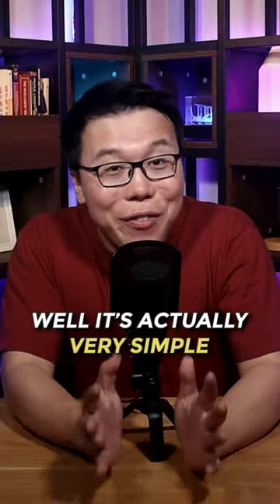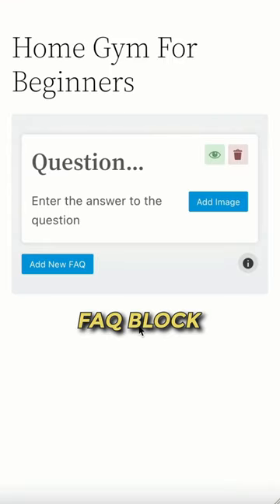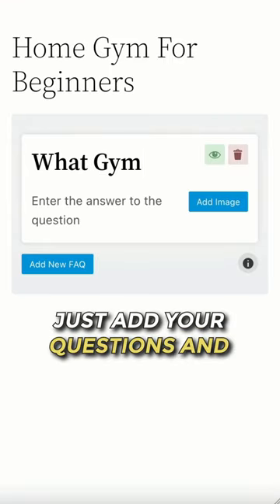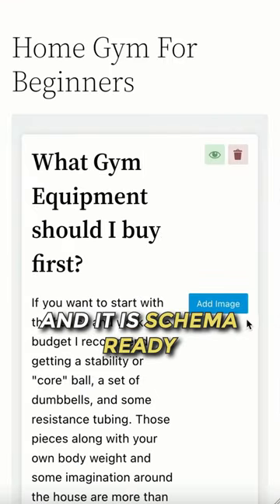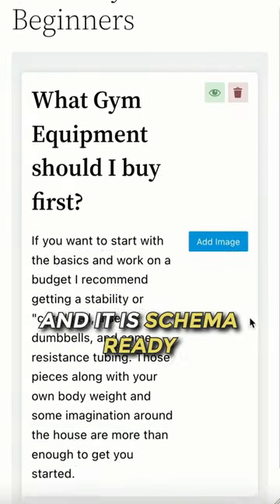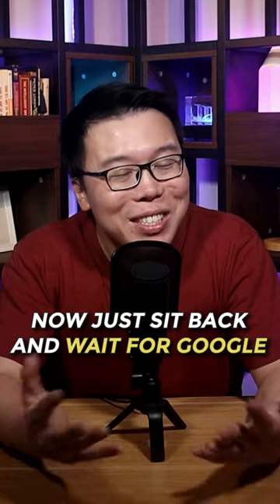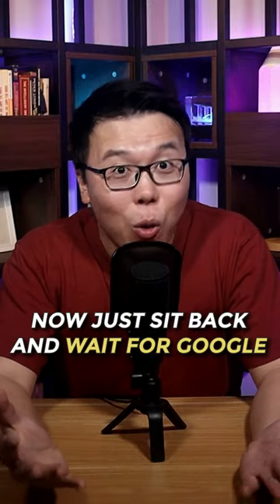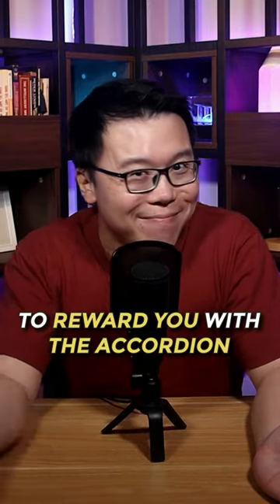Get an FAQ Accordion Rich Snippet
Want to know how to easily get an FAQ Accordion Rich Snippet for your articles? Here are 3 simple steps:

✅ Understand what are the FAQs on the topic
✅ Write out your answers in the most concise way possible
✅ Add an FAQ Schema Markup

Done! Now just sit back and wait for Google to reward your article with the FAQ Accordion Rich Snippet.